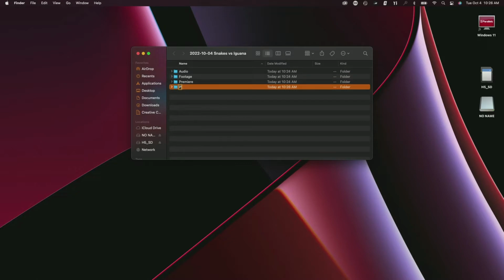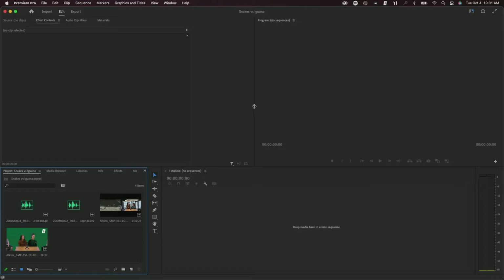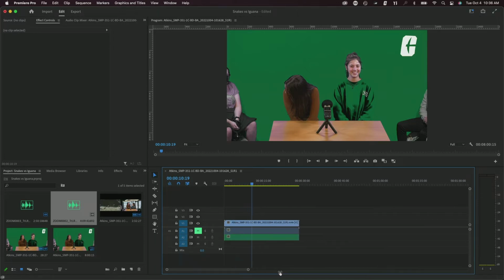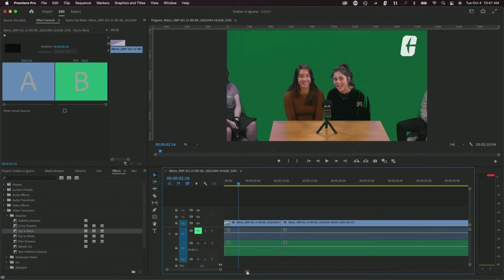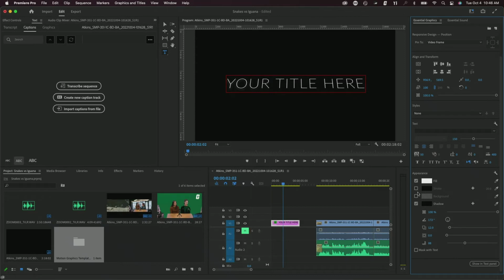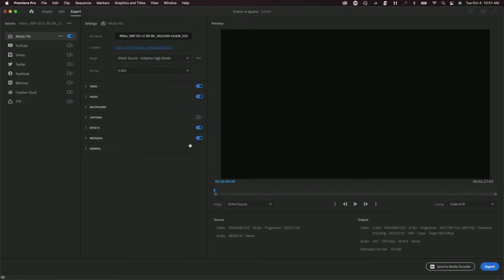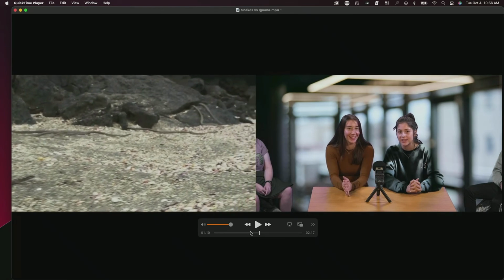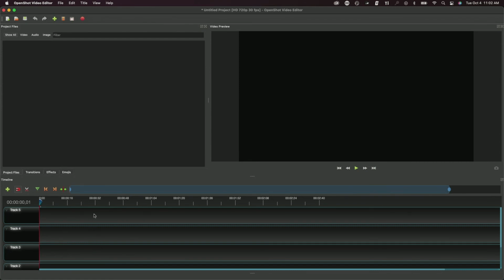Area 49 Workshop: Video Podcasting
Date: 10/04/2022
Course: Dr. Kefaya Diab WRDS 4011

0:00 Intro
0:10 File Organization
4:35 Premiere Pro Introduction and Tutorials
5:14 Importing Media
6:40 Premiere Interface
8:04 Creating a Sequence and the Timeline
9:32 Audio Synchronization
11:45 Razor Tool
12:47 Scrubbing Using the Playhead
13:08 Shortening Clips
14:59 Audio Waveforms
15:34 Removing Sections within Videos
16:12 Video Transitions
17:20 Audio Transitions
18:00 Adding a Title/Graphics
23:20 Royalty Free Music
23:38 Adding Music to your Video
24:15 Lowering Volume of Audio
25:14 Remixing Audio Tracks
26:55 Exporting from Premiere
29:28 Reviewing the Video
32:02 Questions
40:57 Outro